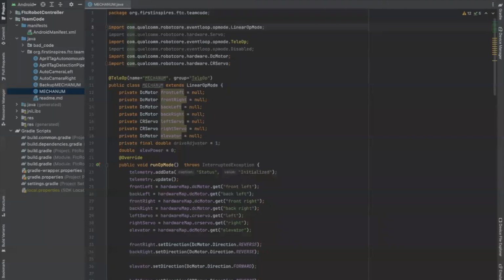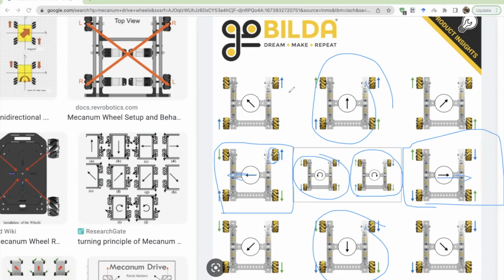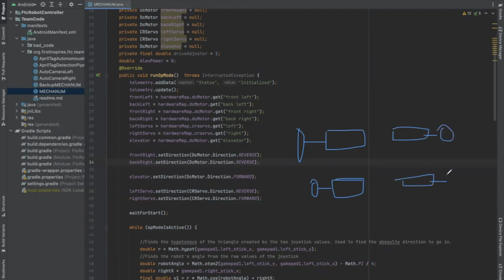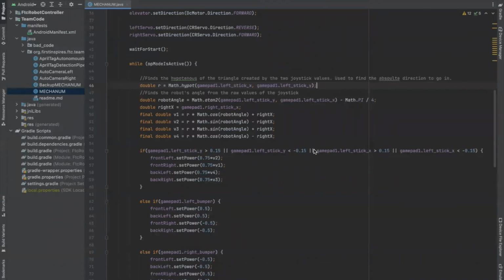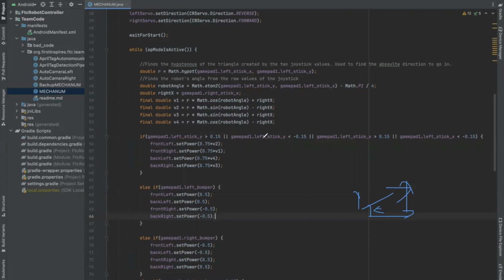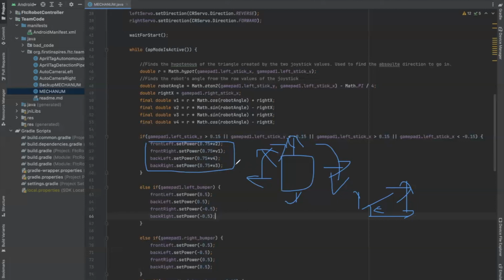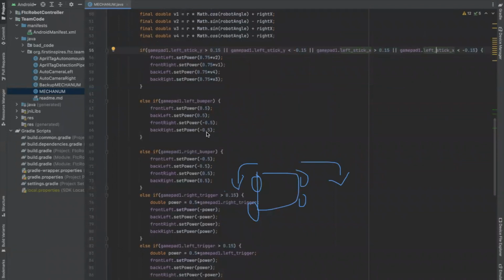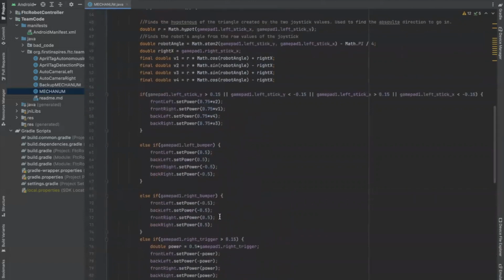Mecanum Drive Basics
We go over mecanum drive basics - both wheel positions and coding.

We know its spelled mecanum is spelled wrong. The error happened once and we never fixed it.